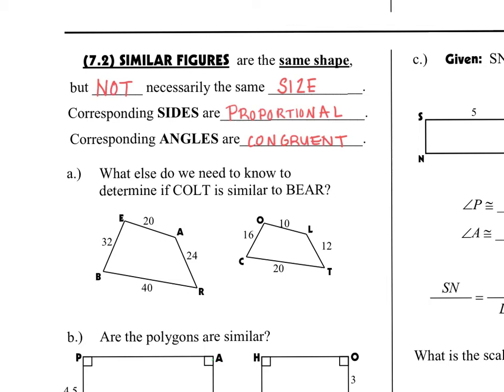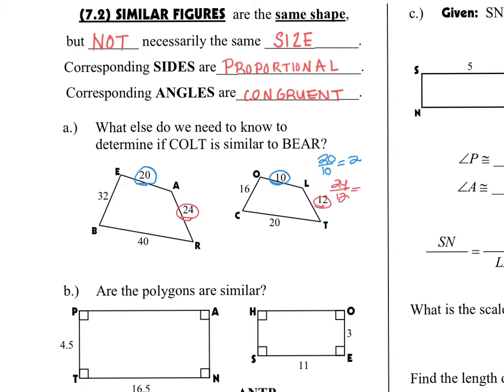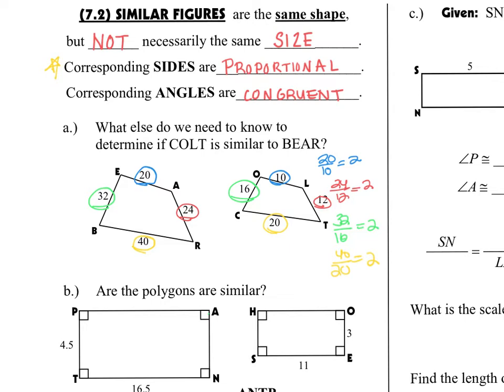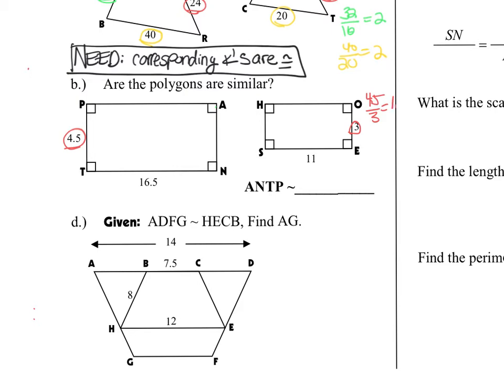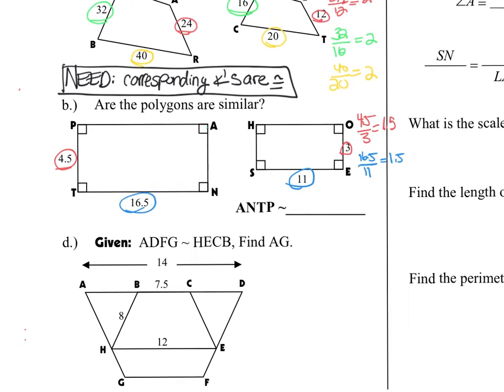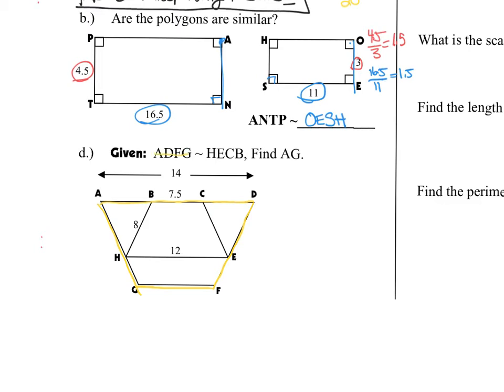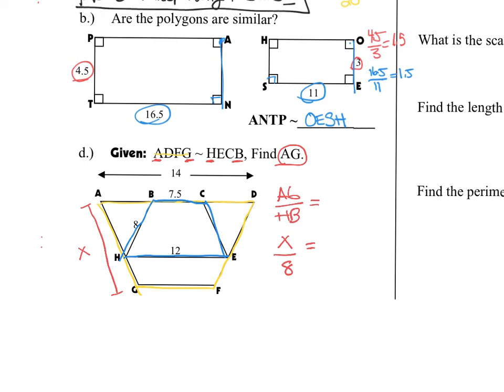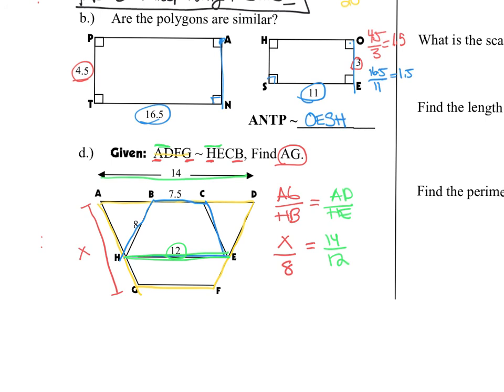Ch 7 YELLOW Foldable 7.2 PT1